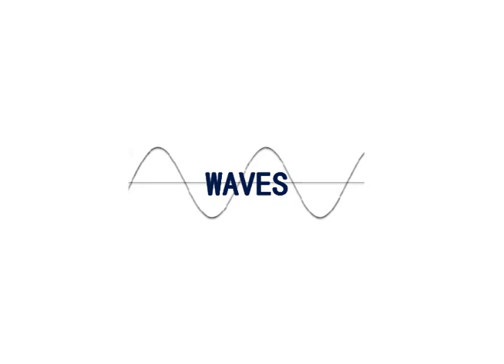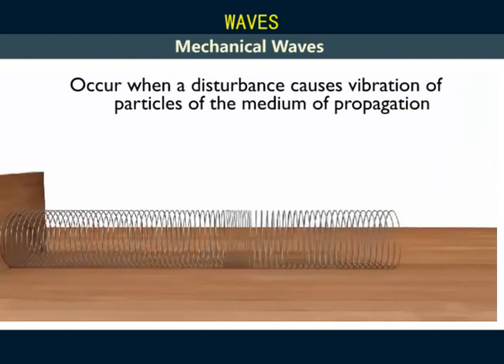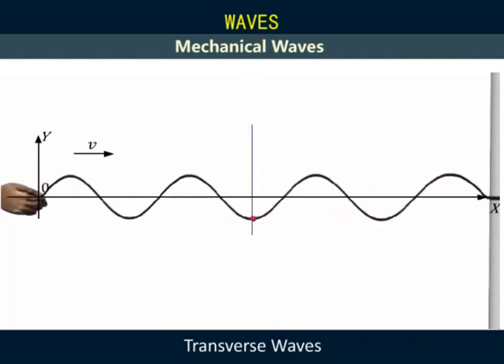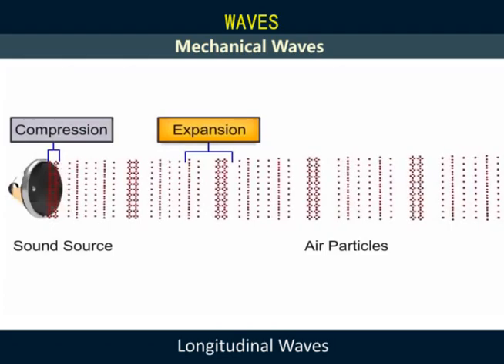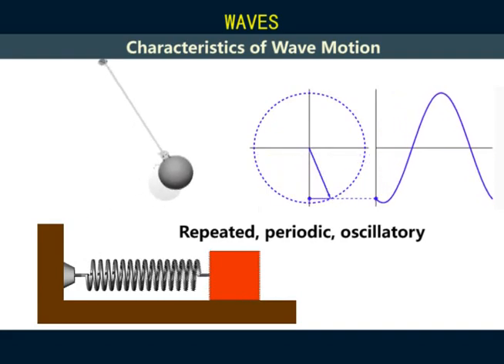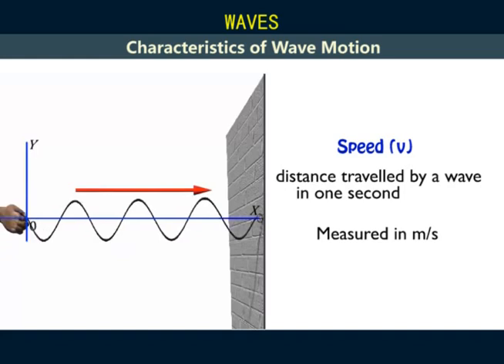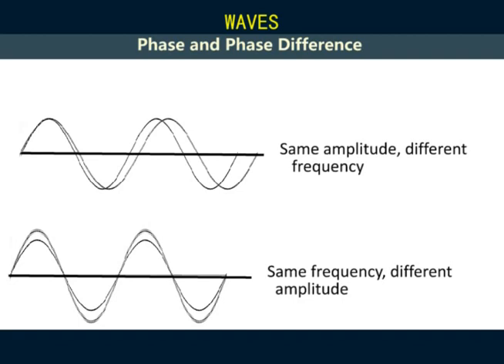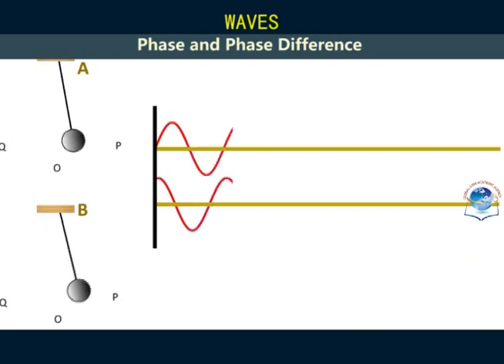27 December 2021